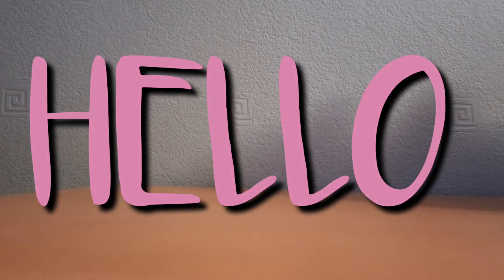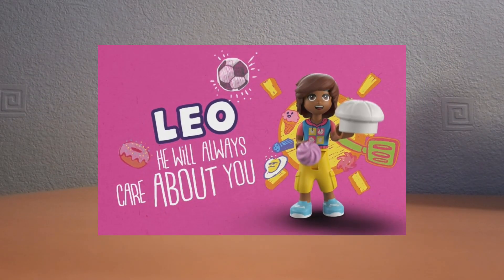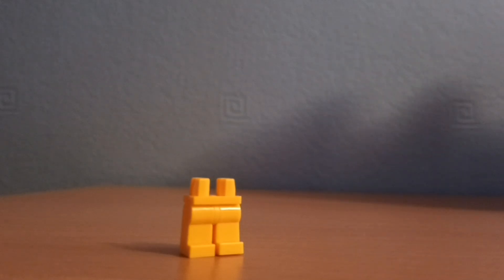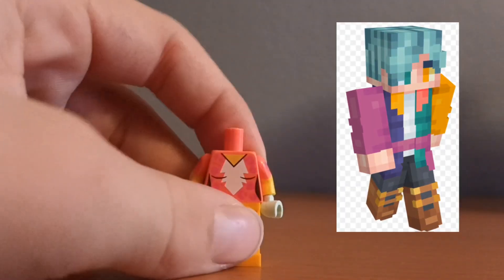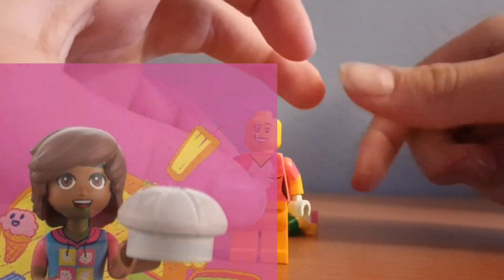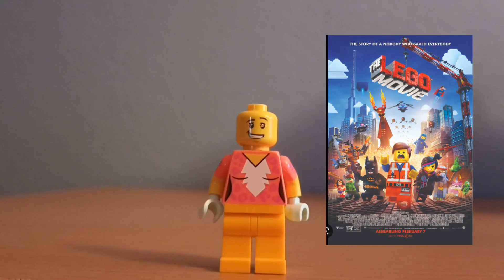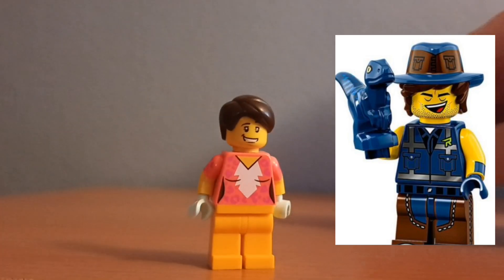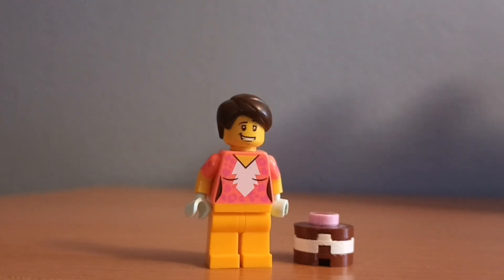Minidoll to Minifgure - LEO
Hello everyone  Welocme to a brand new Mini-series called Minidoll to Minifgure. In this series i'll be turning the new LEGO Friends into minifigure. We're going to be turning Leo into a minifigure. Enjoy!